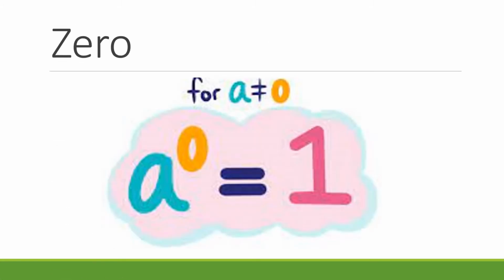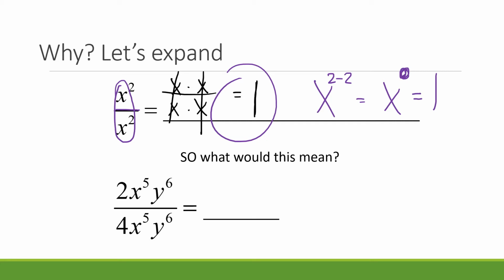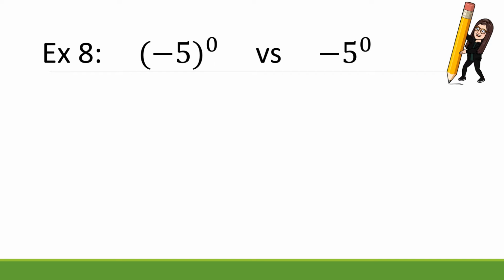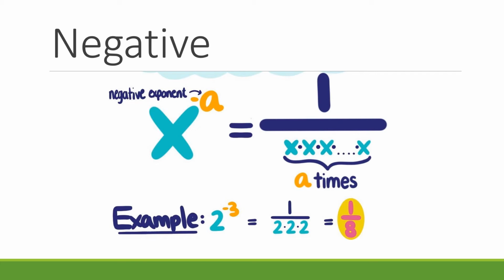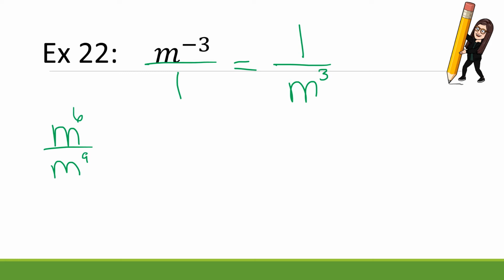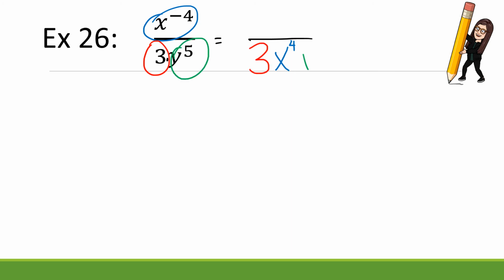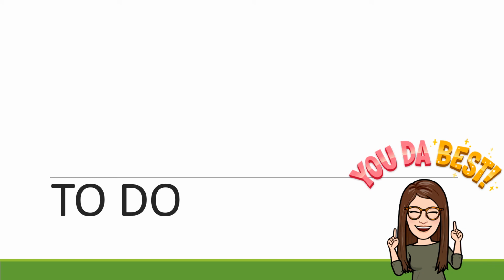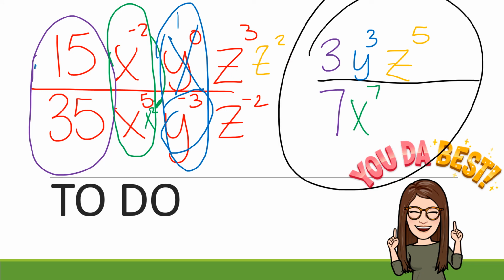Zero and Negative Exponents Rules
Let's explore the zero and negative exponent rules